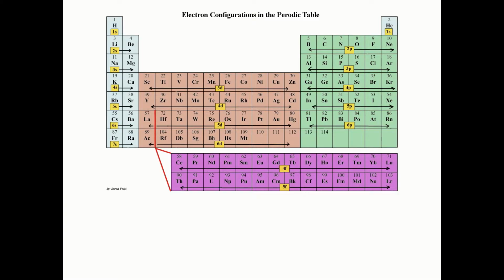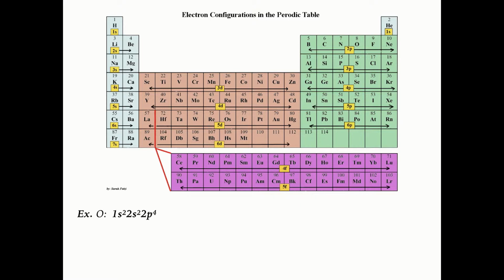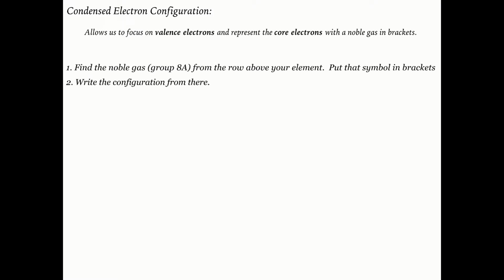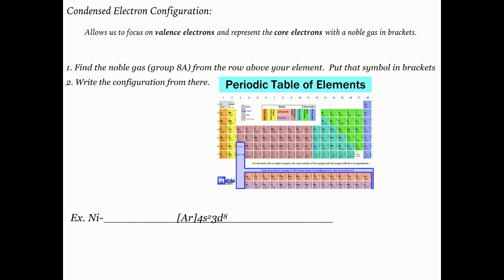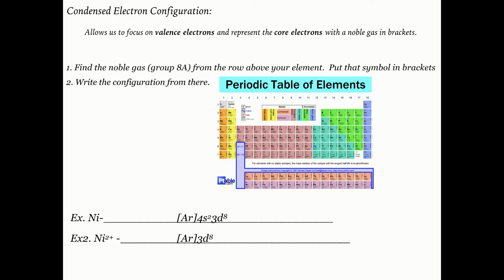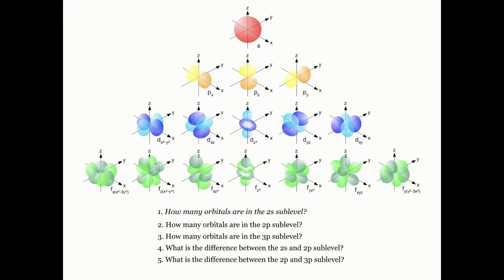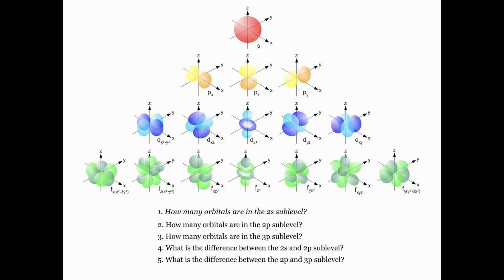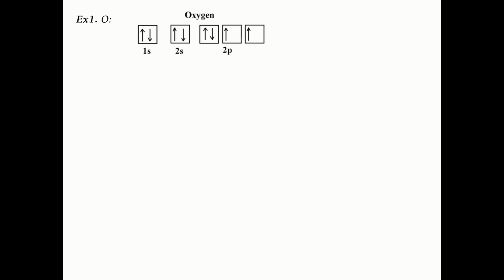First Year Chemistry Review: Electron